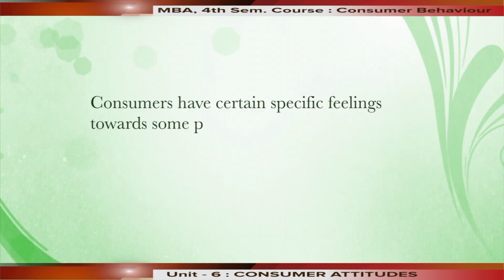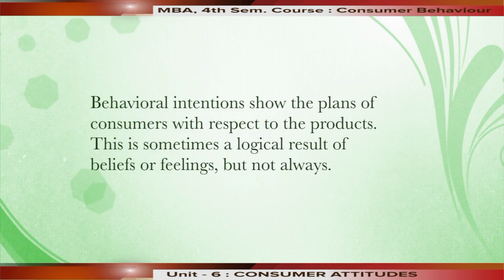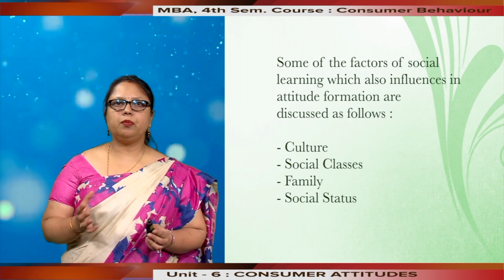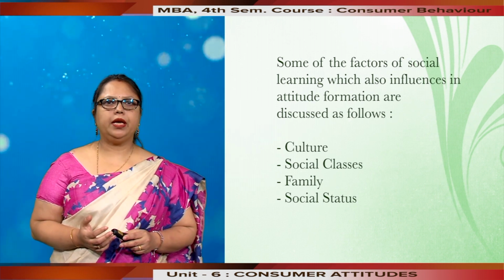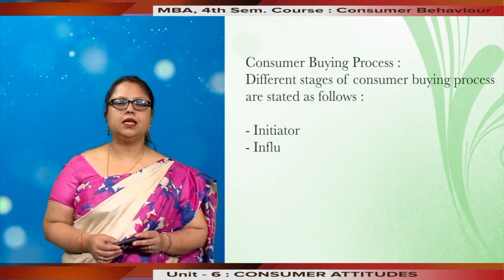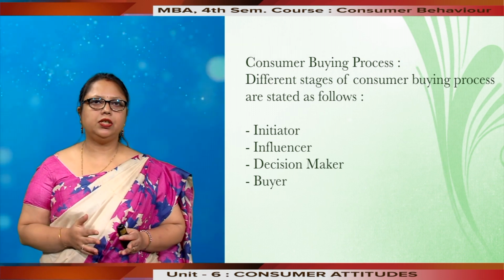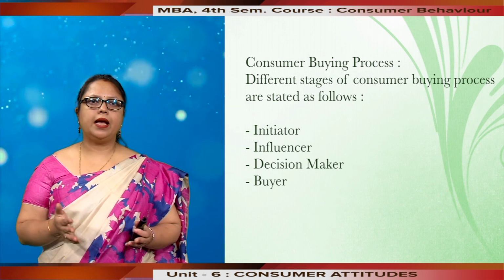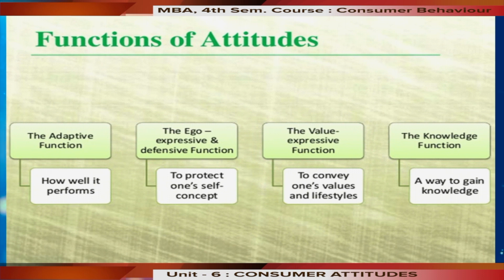Consumer Attitudes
Subject: Management
Course Name: Consumer Behaviour
Name of Presenter: Dr. Smritishikha Choudhury